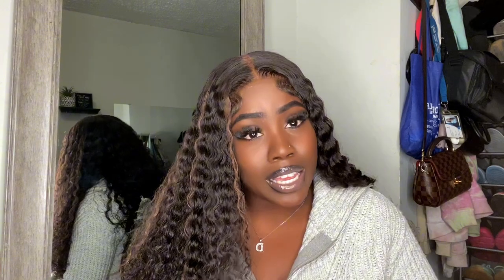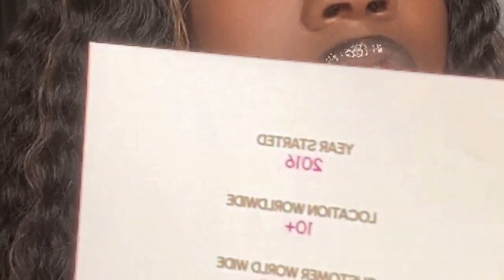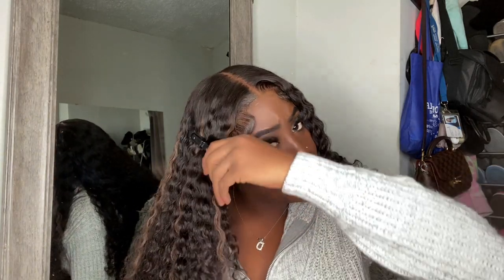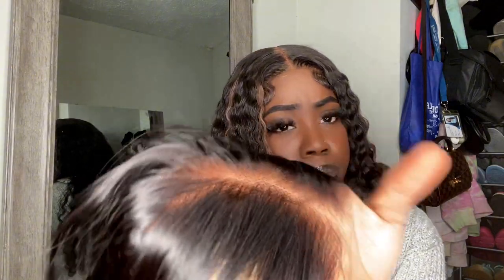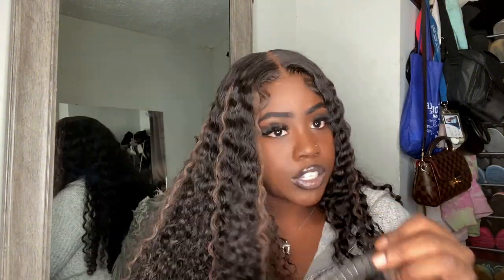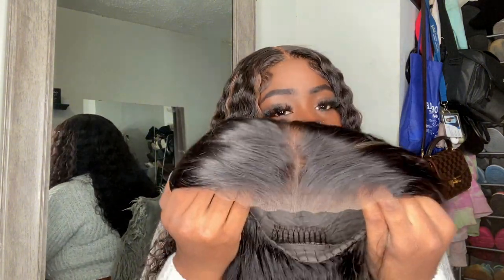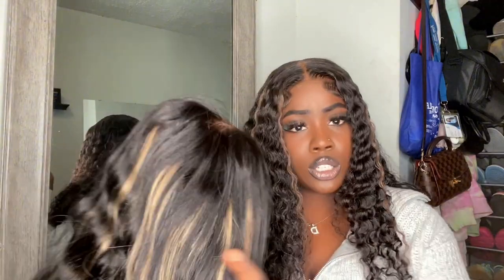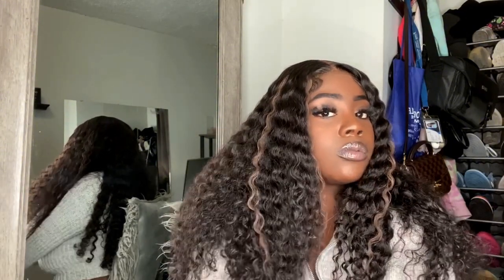Unboxing Pre-cut Lace + Wear & Go | EASY BEGINNER WIG | + updated wig review ꨄ Ft. UNice Hair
Hi my babies, I hope enjoyed this unboxing/ as much as I did creating it! & welcome all my new babies, I really appreciate everyone that has decided to join my journey and join the babies💋& Thank you guys so much for watching this video! I have more hair vids if yall would like to see them comment down below 👇🏾👇🏾STAY TUNED!🔥 pls like & subscribe & comment down below what y’all would like to see you next‼️ & Thank you so much Unice hair for providing me with hair!! WE ARE GROWING RAPIDLY 🥹🥹 Love yall 🥰🥰

🩷MY INFO🩷

INSTAGRAMS

YOUTUBE PG - ​⁠ ​⁠ ​⁠​⁠ @DasaniKayne   💕

🛍️MY BUSINESS🛍️

STARTS WITH SELF LOVE, LLC

2. CLICK THE LINK, PICK ANY ITEMS OF YOUR CHOOSING

🤍 Unice Hair🤍

Length : 24”
Lace : 6x4.5 Pre-cut Lace

●▬▬▬▬▬▬▬▬▬♛Elva Hair♛▬▬▬▬▬▬●